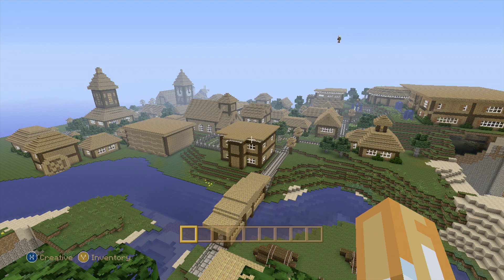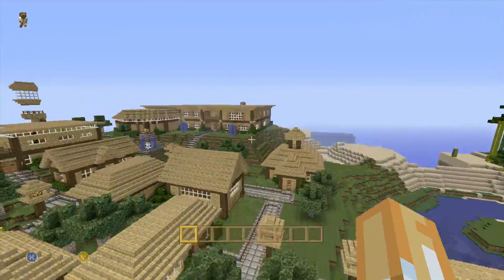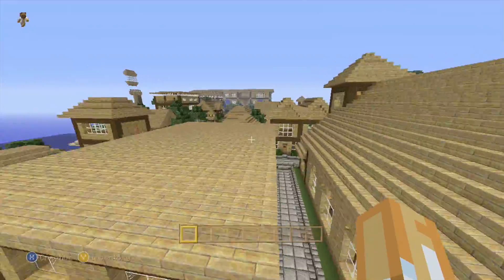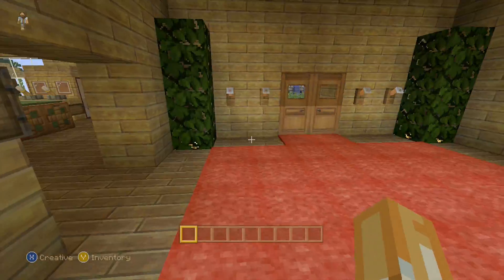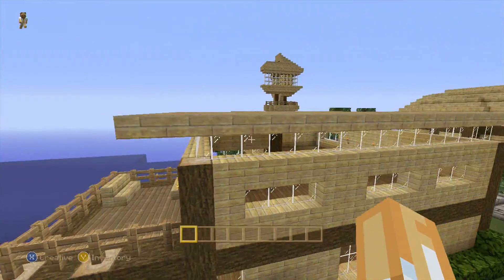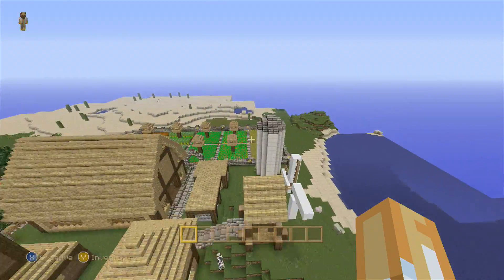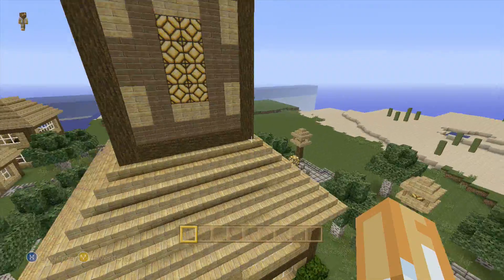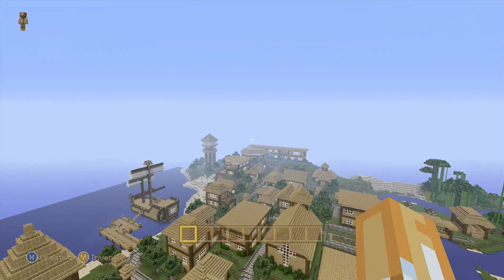Minecraft - Chandler's Village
Here is a village created by Chandler in Minecraft. Enjoy!